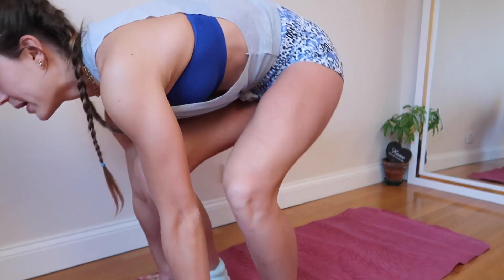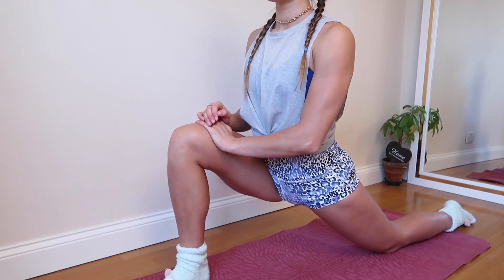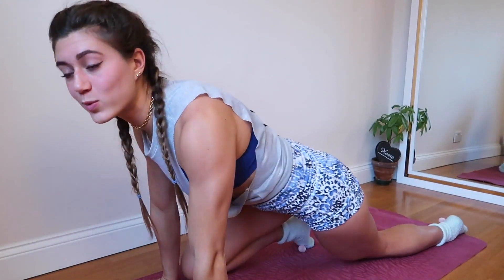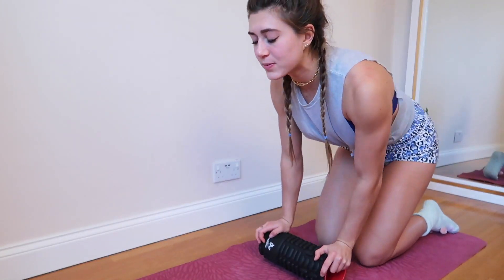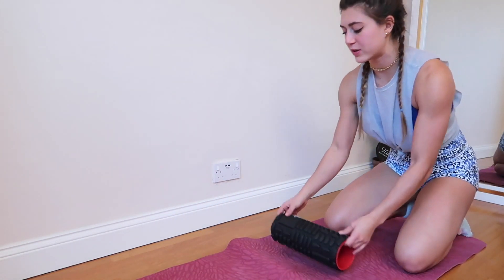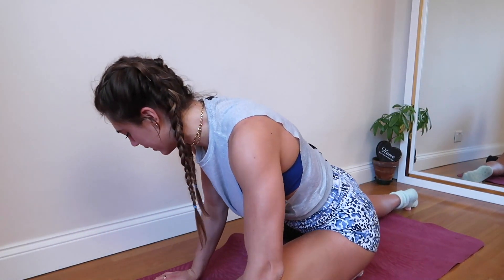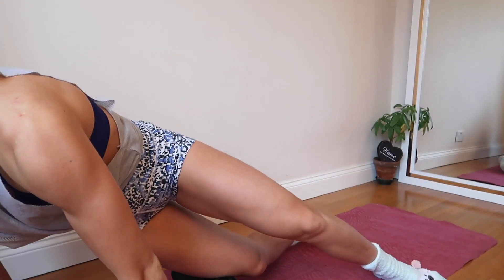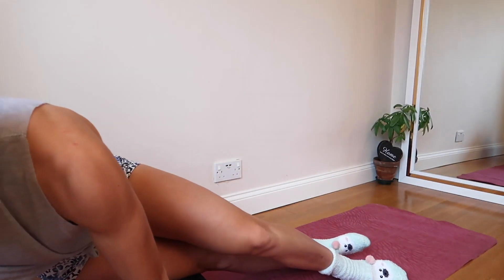FAVOURITE STRETCHES TO GET FLEXIBLE || HOW TO FOAM ROLL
Hey friends!! Today we're stretching and foam rolling. There are probably an infinite number of stretches you can do but these are my favourite and they're super easy to do!

I also show you how to use a foam roller which can help you recover from a tough day of training or if you're just in need of some massage therapy (: